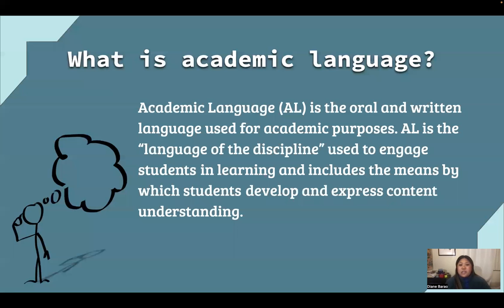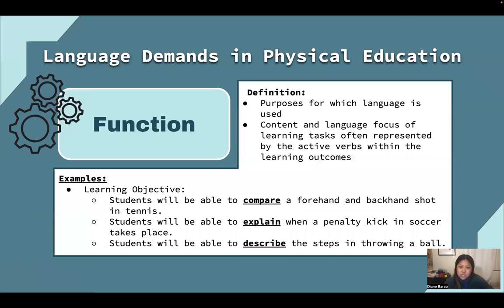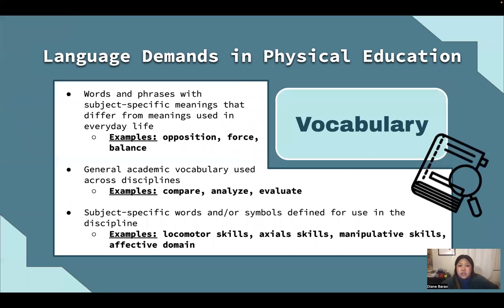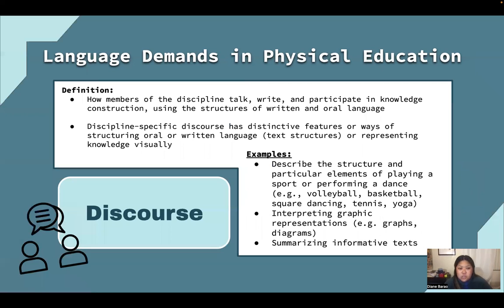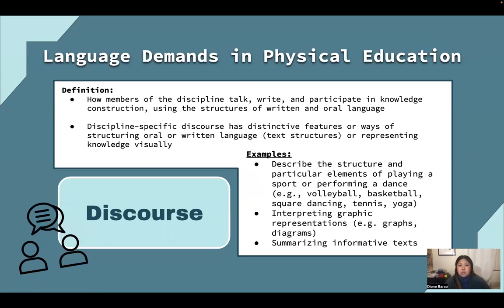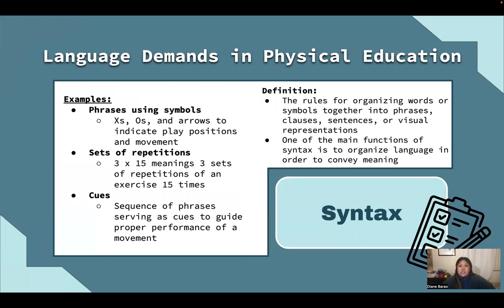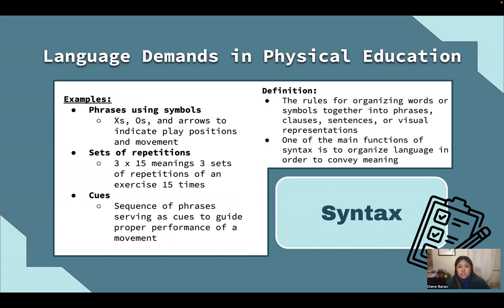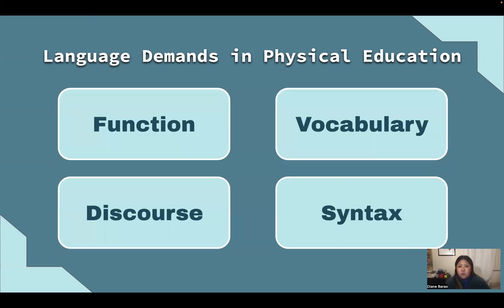TE-303 Discussion Post #5